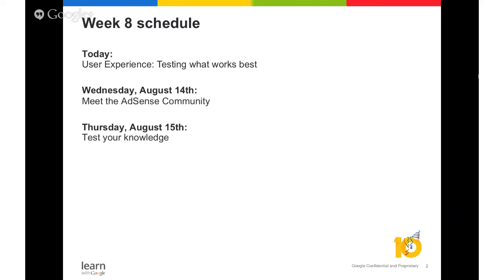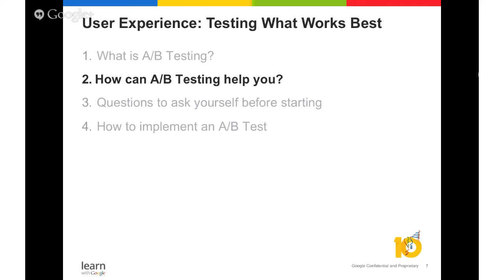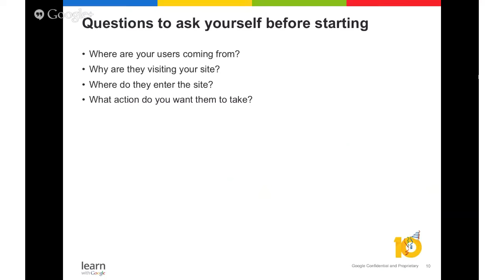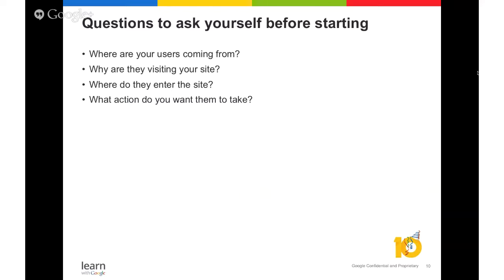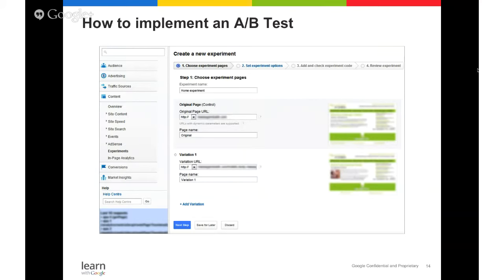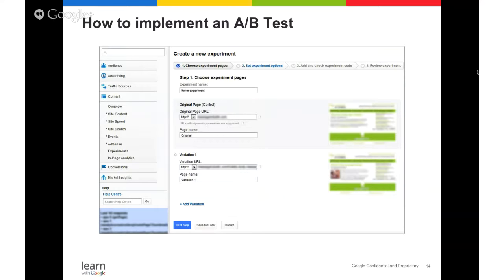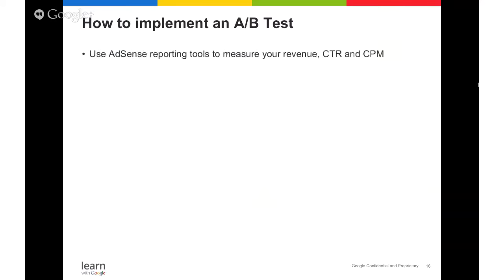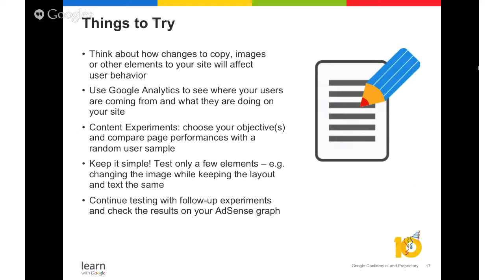TUTORIAL ADSENSE : AdSense 10 Challenge Week 8 User Experience Testing What Works Best